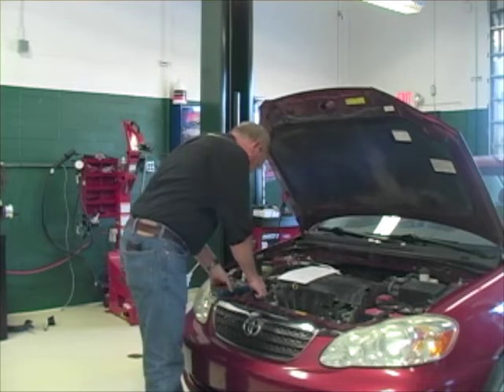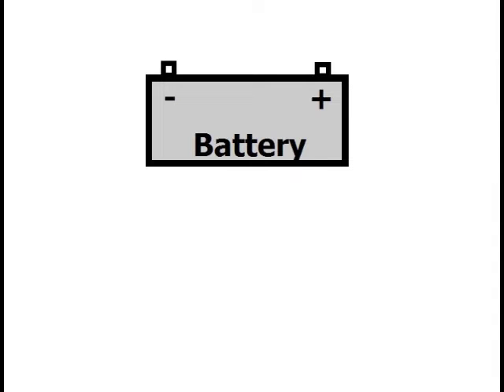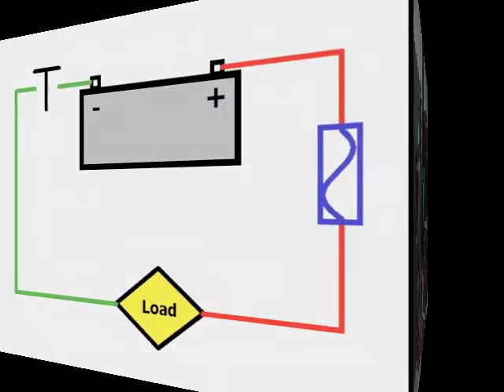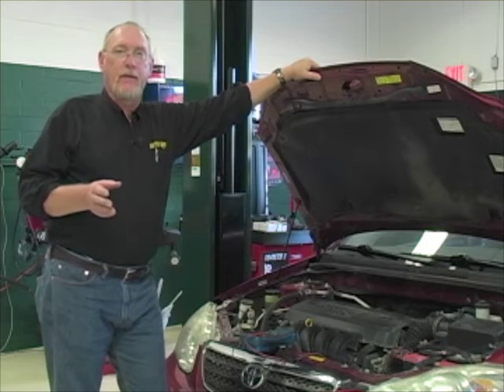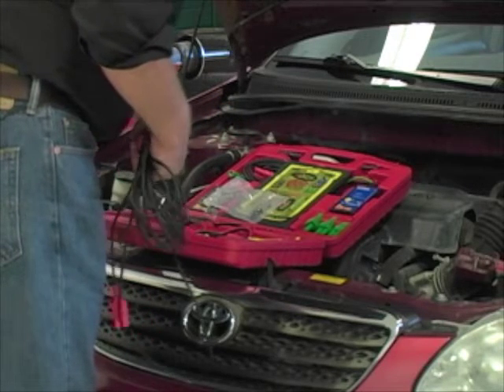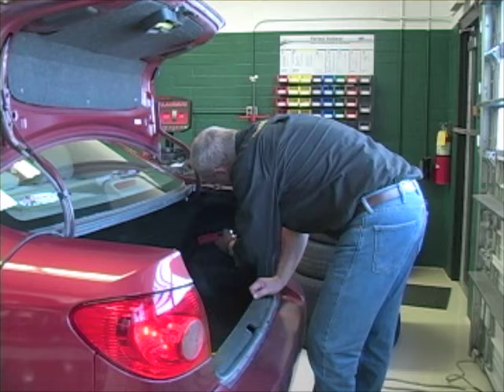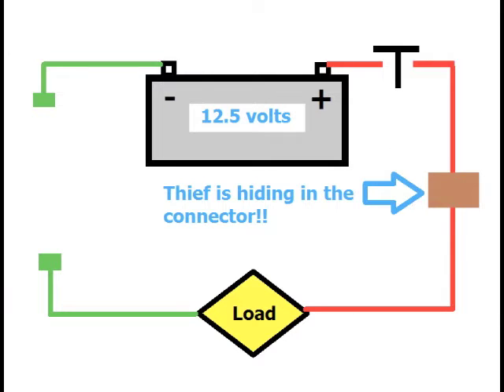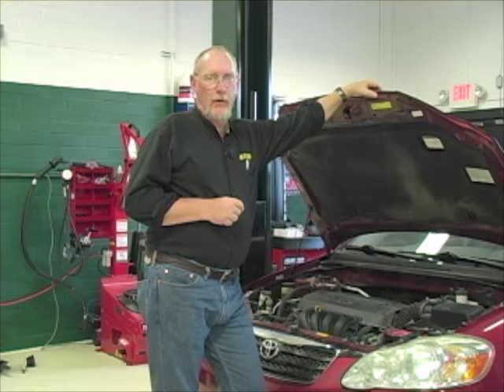The Trainer #18: Electrical Testing Tips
Stay in touch with all we have to offer!

Diagnosing electrical faults is arguably the toughest task most technicians face. Reliance on simple voltage tests with a traditional test light or multimeter and/or checking component or circuit integrity statically with an ohmmeter often allows a fault to go undetected, frustrating techs even further.

As contributing editor and educator Joe Glassford shares in his June 2012 feature on this same topic, "Think current path, not circuit path". Current is what makes an electrical component work. If there are problems in the current path, the current supply to the component will be less than it should be, causing the component to work poorly or not at all.

Voltage drop testing is one answer to finding those problems quickly and efficiently.

The testing method itself is simple. It's understanding what the results are telling you that tends to throw off those new to the testing method.  In the June 2012 edition of "The Trainer," Motor Age technical editor Pete Meier gives you an explanation of what voltage drop testing is, how to perform the test on common circuits, and tips on understanding the test results.